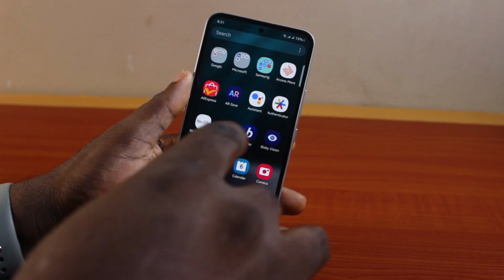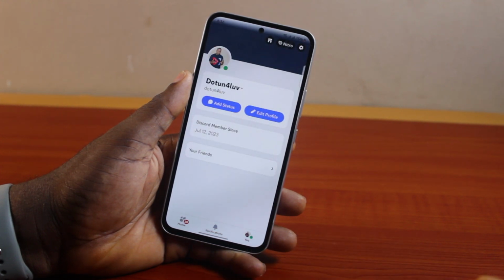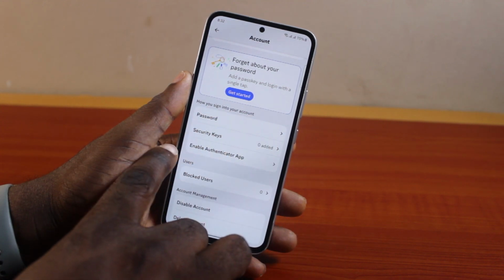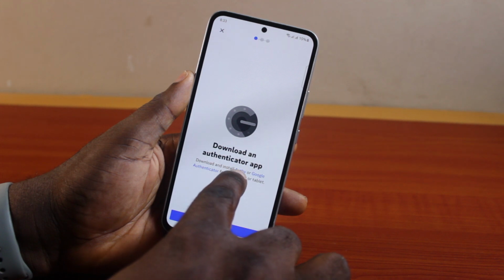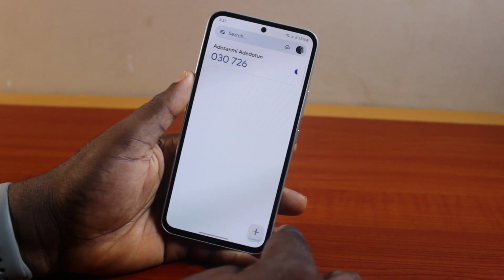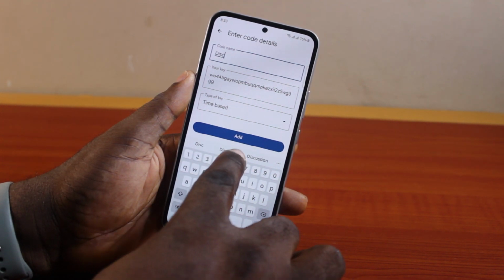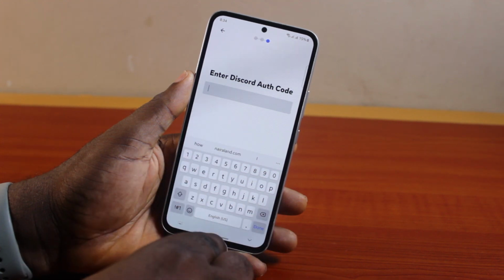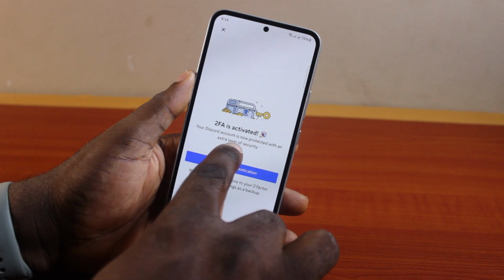How to Enable 2FA on Discord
How to enable 2FA or 2 factor authentication on discord.